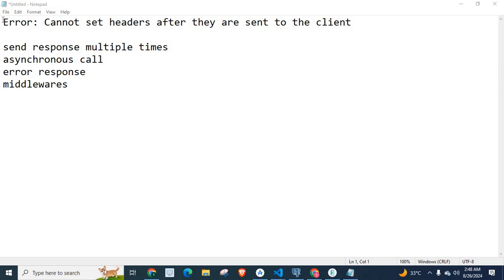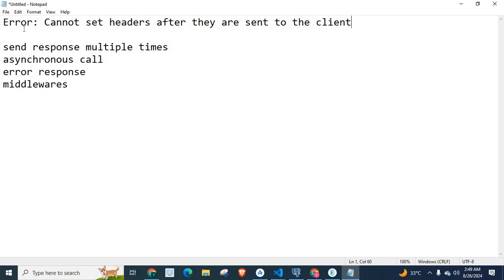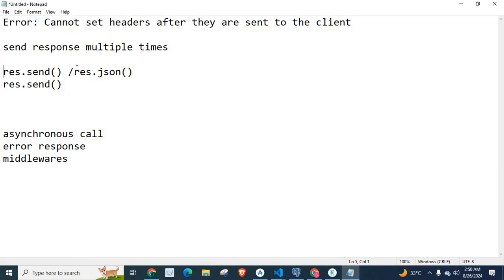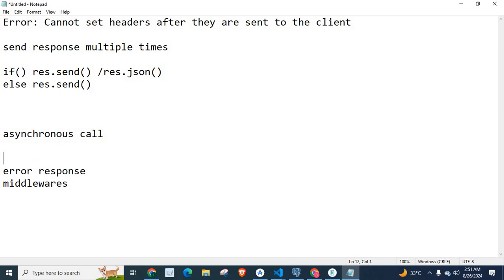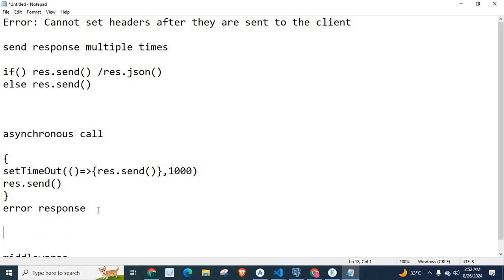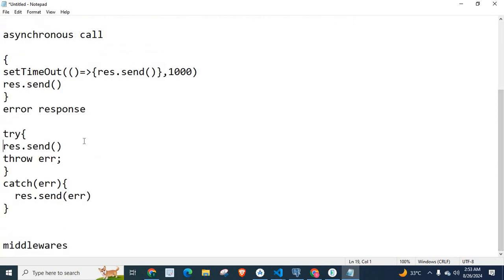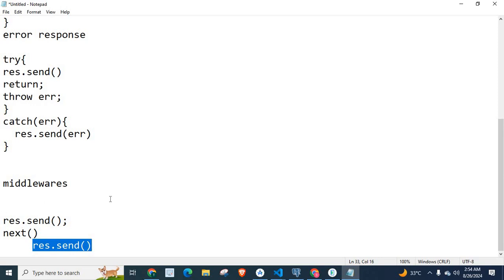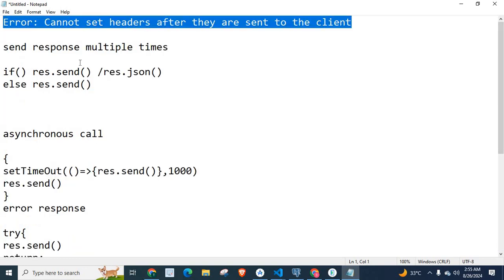Error: Cannot set headers after they are sent to the client node js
Error: Cannot set headers after they are sent to the client

1. send response multiple times

if() res.send() /res.json()
else res.send()

2. asynchronous call

setTimeOut(()={res.send()},1000)
res.send()

3. error response

try{
res.send()
return;
throw err;
catch(err){
  res.send(err)

4. middlewares

res.send();
next()
     res.send()